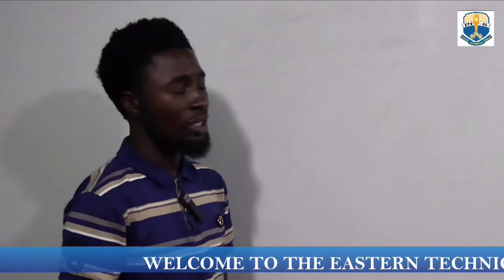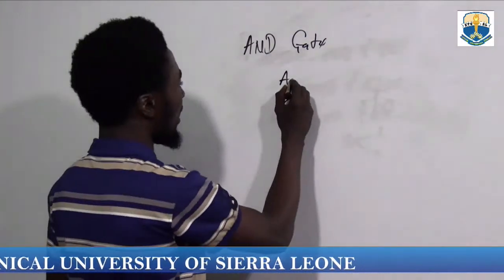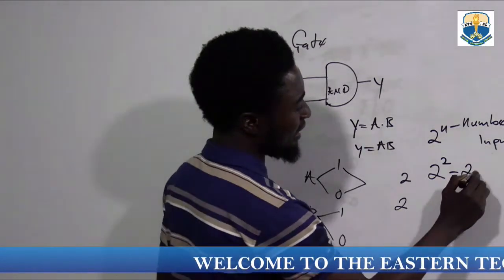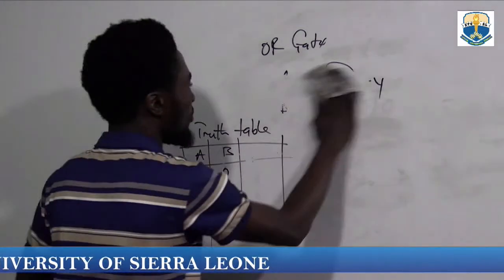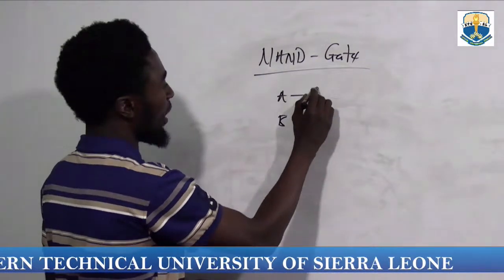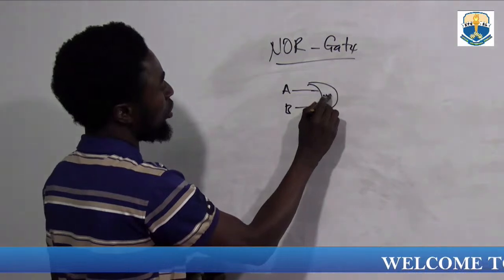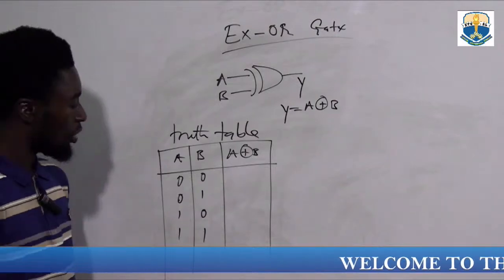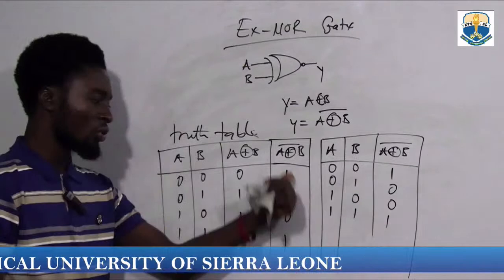Eastern Technical University Live Stream